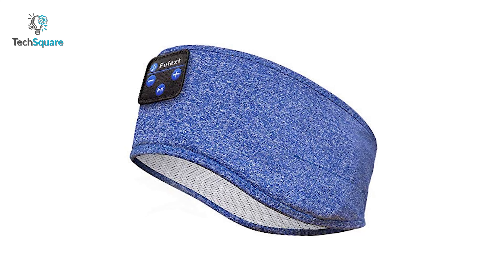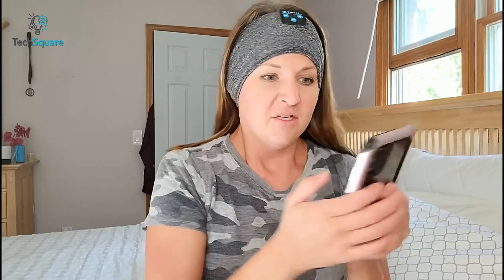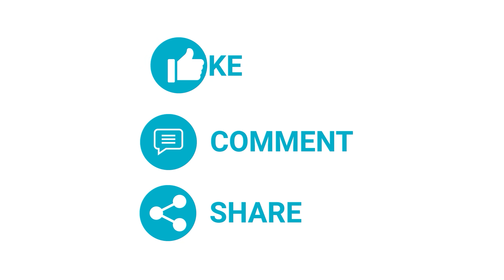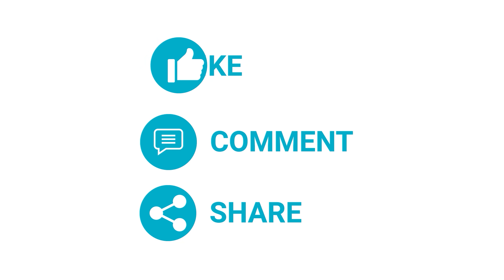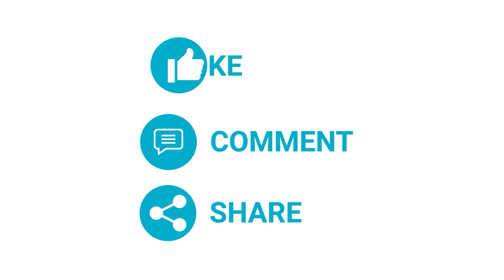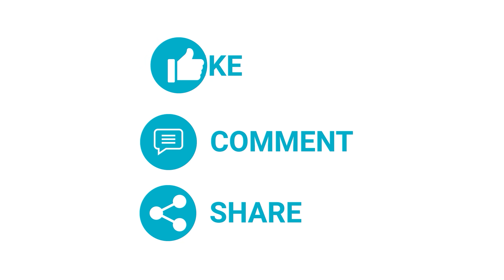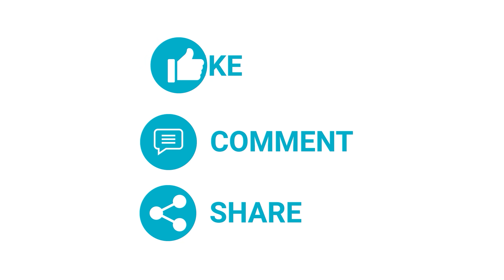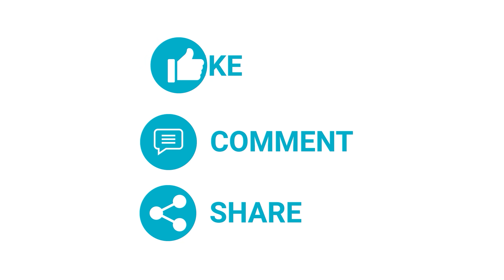Top 5 Best Sleeping Headphones on Amazon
Best Sleeping Headphones can help us to close our eyes while listening to our favorite music at night, not just that, they are designed to provide excellent audio and comfortable bedtime, in this video, we have rounded up the Top 5 Best Best Sleeping Headphones for you.

0:00 - Intro

00:24 - 5. MUSICOZY Sleep Headphone (Sponsor)

01:58 - 4. Perytong Sleep Headphones

02:48 - 3. Voerou Sleep Headphones

03:37 - 2. Boodlab Sleep Headphones

04:27 - 1. HANPURE Sleep Headphones